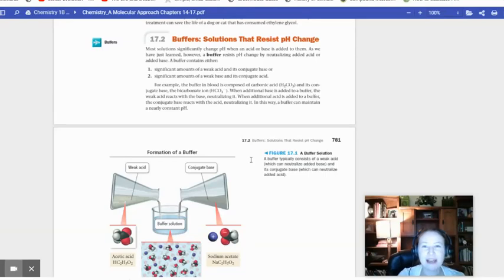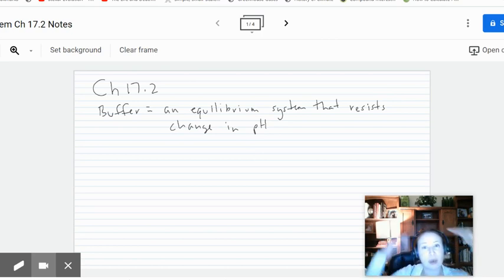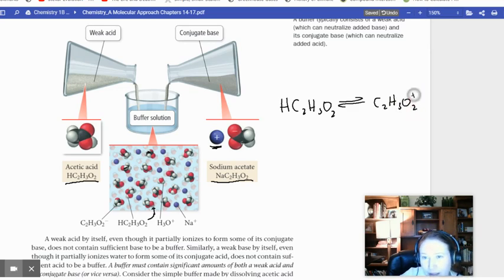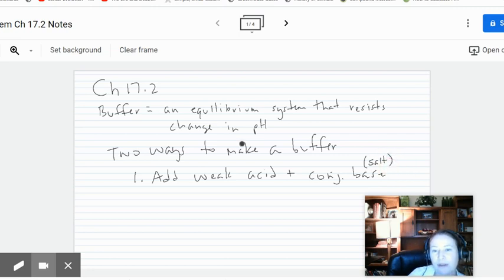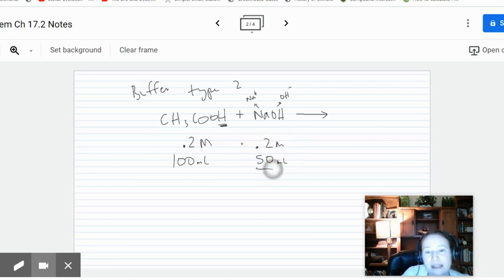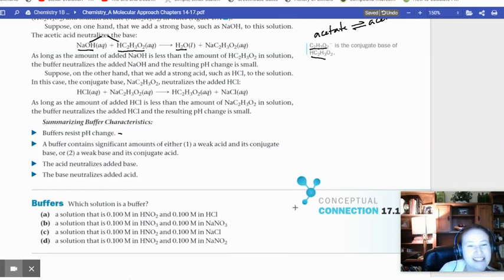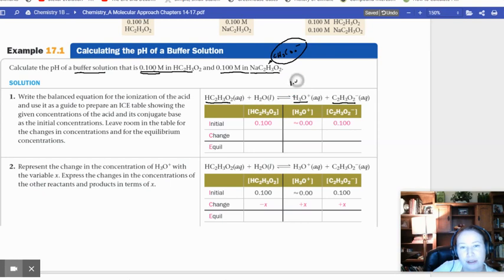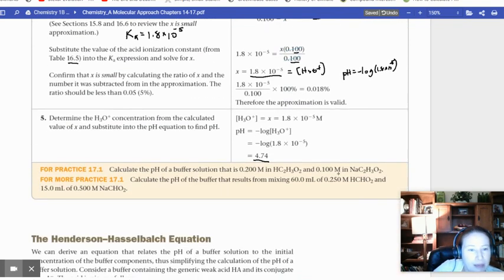AP Chem Ch 17.2 Notes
Intro to Buffers